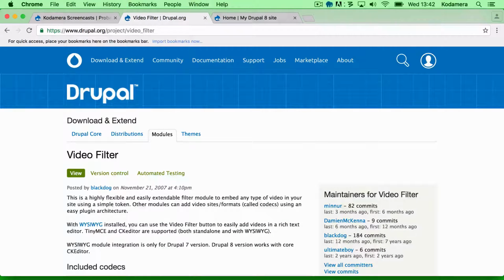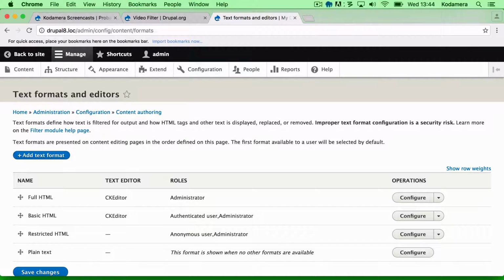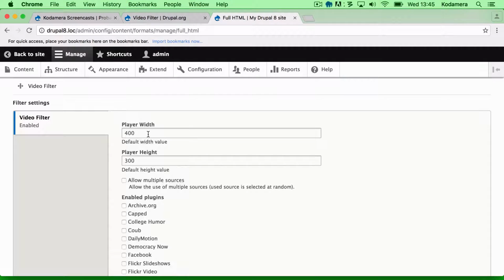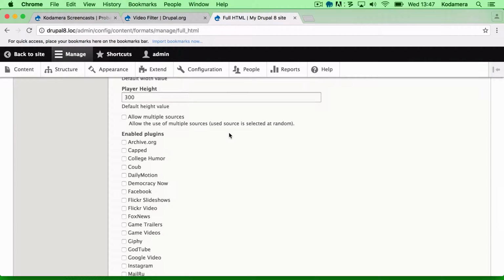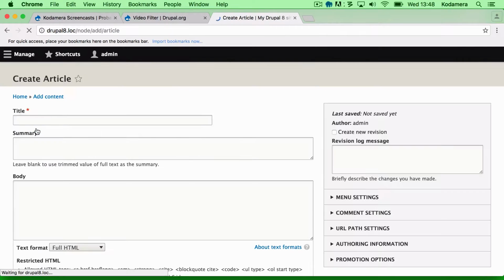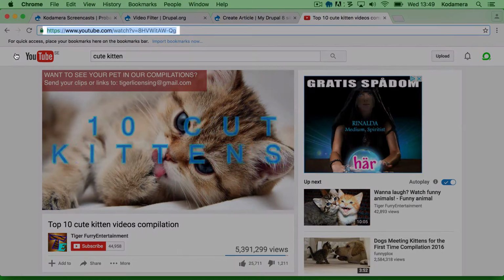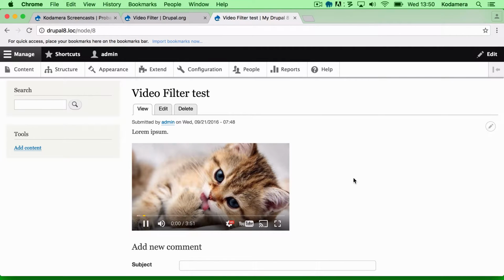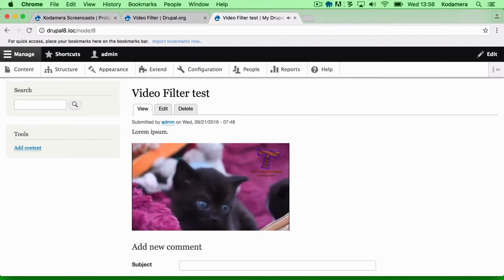Drupal: Embed videos easily in your content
Embedding videos can be a tricky thing to do when it comes to both the web and different CMS's. When it comes to embedding videos in the content section - the body of the page - The Video Filter module offers an easy and great solution.

Join our colleague Adam Evertsson in this video where he'll go through what you need to know and how to get the videos to show in your content.